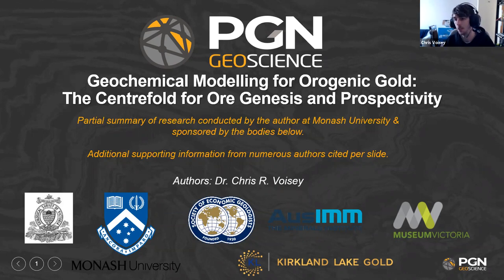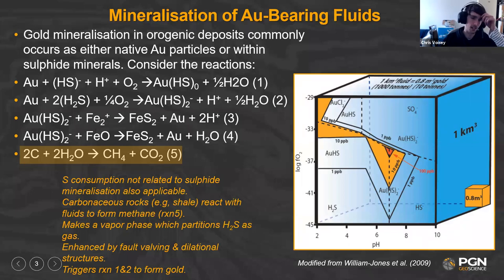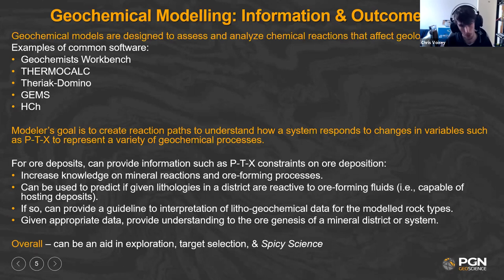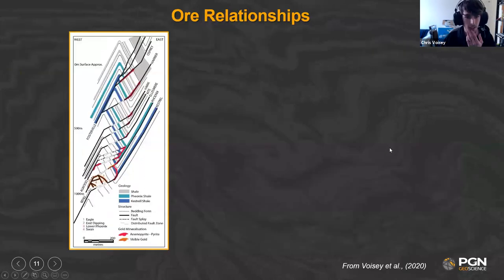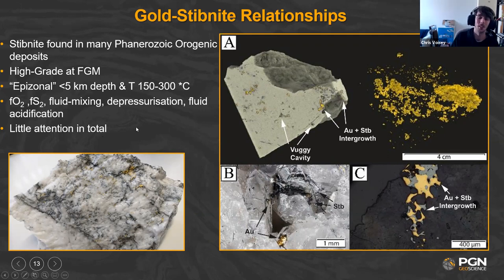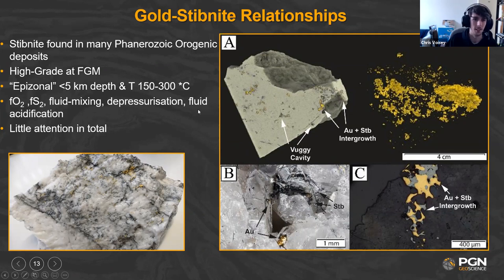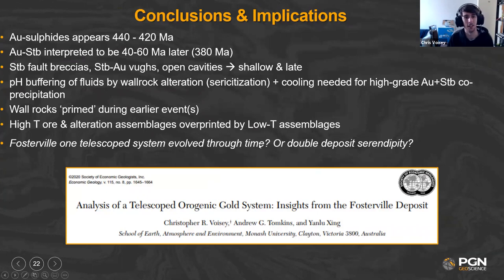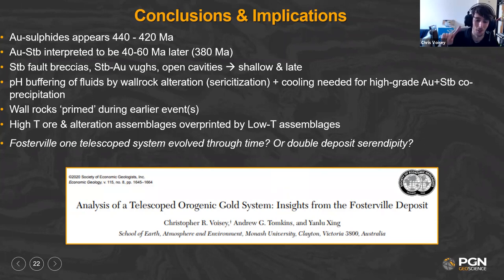Chris Voisey 'Geochemical Modelling for Orogenic Gold: Centrefold for Ore Genesis & Prospectivity'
Chris Voisey (PGN Geoscience) presents 'Geochemical Modelling for Orogenic Gold: The Centrefold for Ore Genesis and Prospectivity' for the September 2021 GSA SGEG Facets of Exploration Webinar.

Abstract: The most productive orogenic gold fields are often linked to major crustal structures, however, the gold deposits themselves are not directly hosted within them. Although fluid migration is structurally controlled, fluid evolution which destabilizes gold and other metals must be influenced by the chemistry of the system. For example, pressure and temperature changes experienced by hydrothermal fluids that rapidly ascend from deep crustal levels into shallow depths should significantly change the solubility of gold and other elements. However, if this were the case then gold deposits would form on large crustal-scale faults where the greatest changes in pressure and temperature occur. Instead, orogenic gold deposits are mostly found on 2nd and 3rd order faults where there is a greater capacity for long-lasting fluid-rock interaction and gold precipitates in particular mineralogical and geochemical domains. Therefore, reactions during fluid-rock interaction must be critical for deposit formation. Here we demonstrate use of reactive mass transport geochemical modeling (HCh software) for interpreting deposit genesis by discussing a published example from the Fosterville gold mine. Additionally, a case study from the Woods Point dyke swarm will be discussed to highlight how such modelling can aid in evaluating the prospectivity of potential host rocks in orogenic terranes which contain multiple lithologies.

Chris completed a B.Sc. (Hons.) degree at the Memorial University of Newfoundland, Canada, majoring in Earth sciences. He spent three years working as a field and geochemistry assistant for the Geological Survey of Newfoundland and Labrador. Following this, he conducted exploration on self-owned and contracted mineral prospects. In 2016, Chris moved to Australia to pursue a PhD at Monash University focussing on the genesis of orogenic gold deposits found in central Victoria. Chris’s interest now focuses on integrating geochemistry with structural geology to better understand ore genesis and develop applications toward mineral exploration.